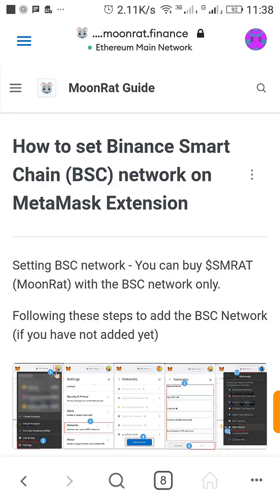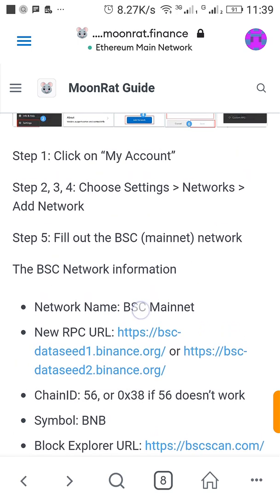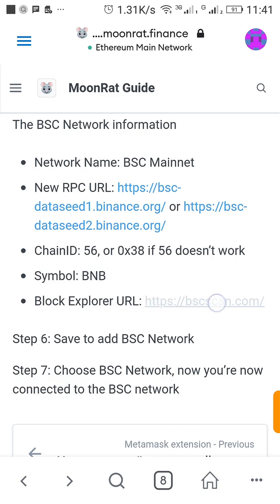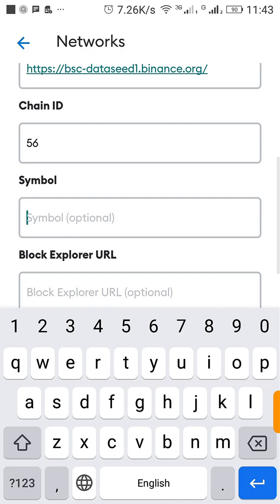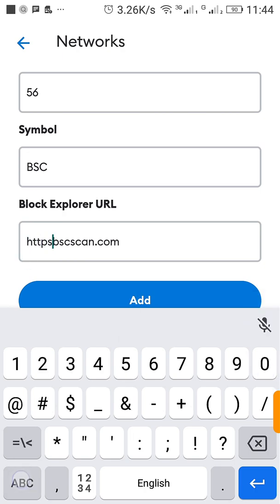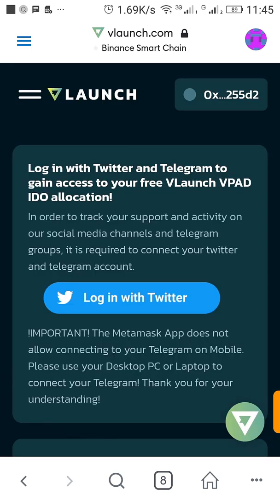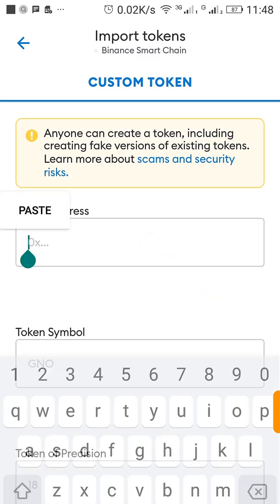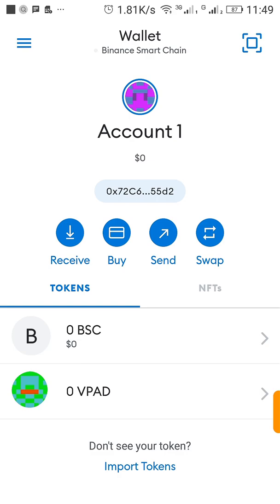How To Add Binance Smartchain Network Into Metamask and change default Ethereum Network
Can't change default Ethereum Network on Metamask wallet?

Watch this step by step guide to help you change Ethereum Network to Binance Smartchain Network

This video is a simple step by step guide

Binance Main net Details To Connect Your Mera Mask Wallet

ChainID: 56
Symbol: BNB